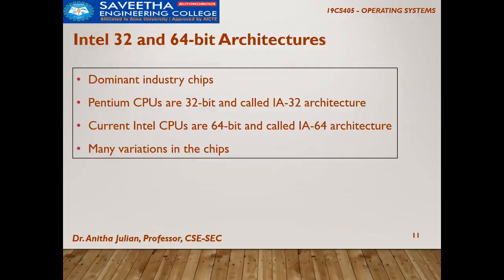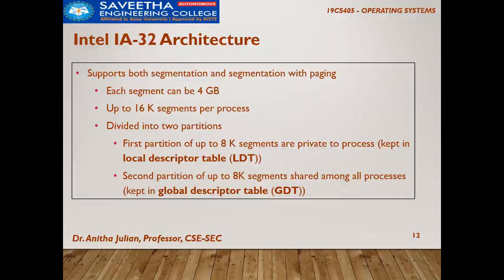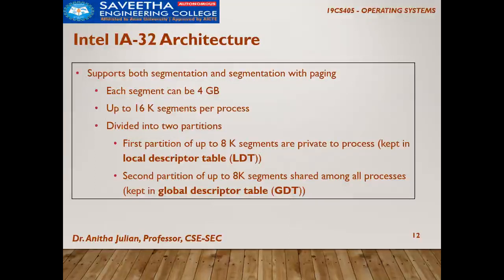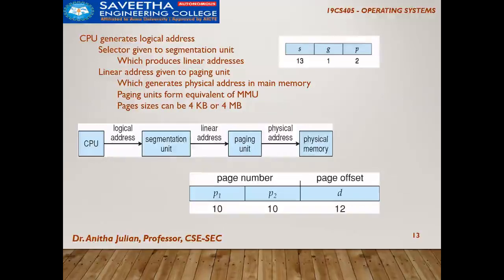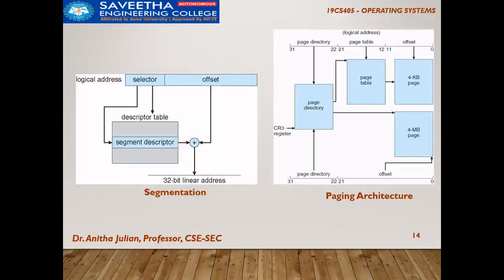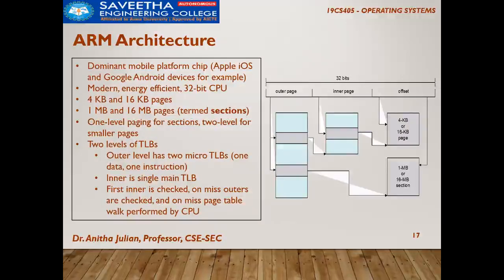32 and 64-bit Architecture Examples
The lecture covers the topic 32 and 64-bit Architecture Examples related to Unit III of the course 19CS405 Operating Systems – Anna University Regulation 2019